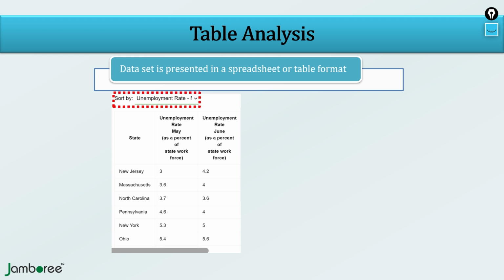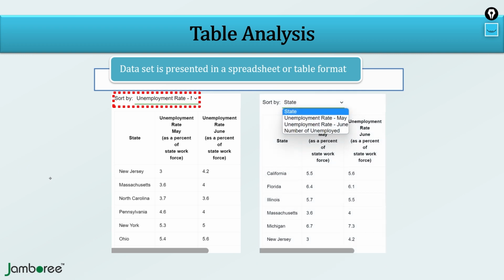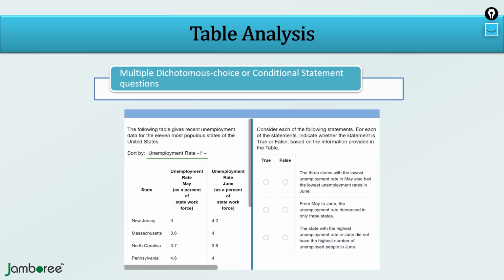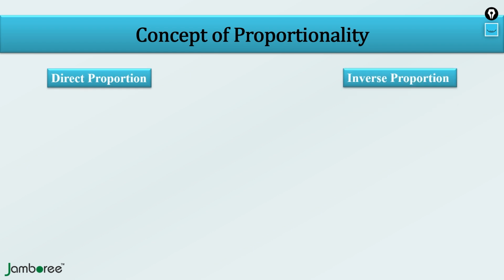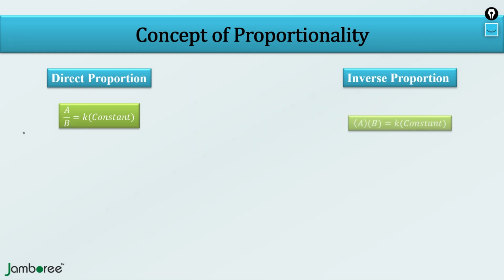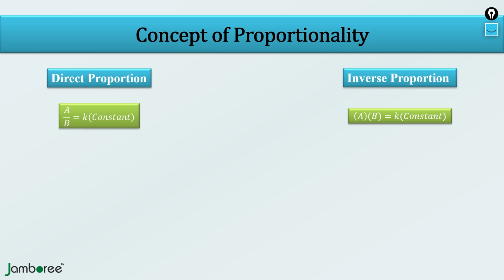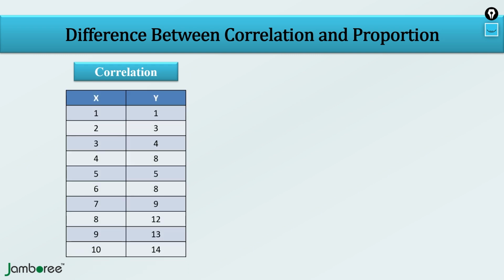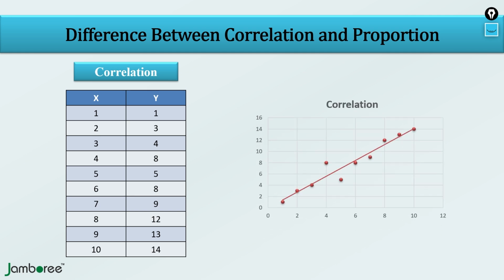GMAT Data Insights : Table Analysis Explained | Tips and Strategies | Jamboree Education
Table Analysis is a core question type in the GMAT Data Insights section, and mastering it can significantly boost your score in the GMAT.

In this video, Jamboree’s GMAT expert explains how to solve Table Analysis questions step by step, showing you how to read data efficiently, apply logical filters, and avoid common traps that cost you marks.

In this video, you’ll learn:
• What Table Analysis questions test in GMAT Data Insights
• How to analyze tables quickly and accurately
• Smart filtering and comparison techniques
• Common mistakes and how to avoid them
• Time-saving strategies used by top GMAT scorers

This session is perfect for GMAT aspirants, MBA applicants, and anyone preparing for the GMAT Focus Edition Data Insights section.

👉 This is Part 1 of the Table Analysis series.